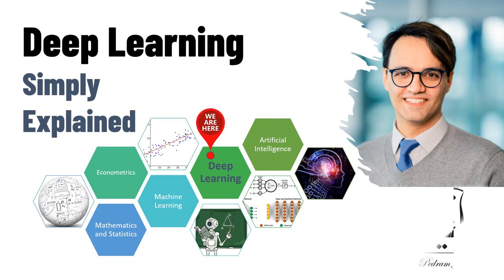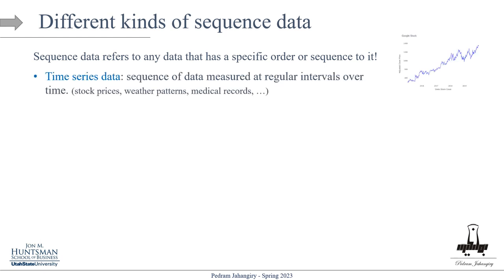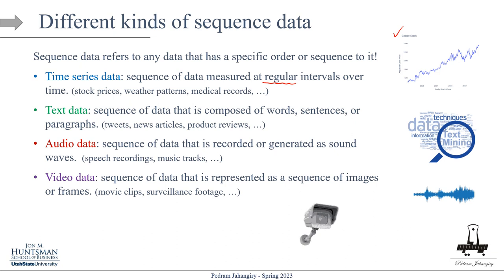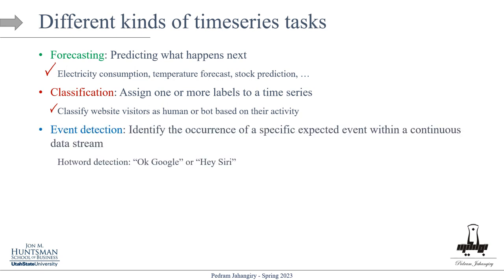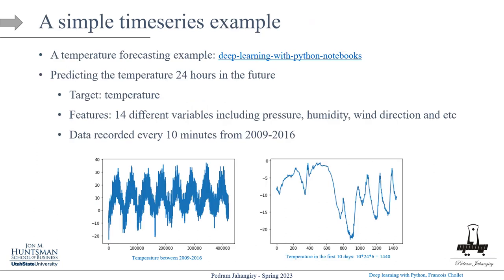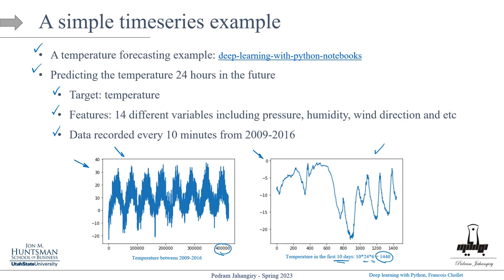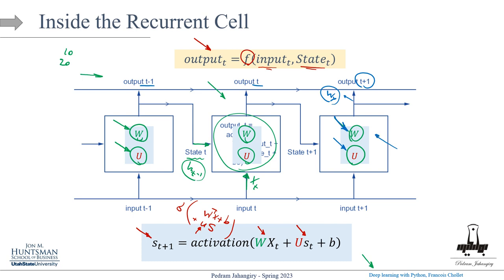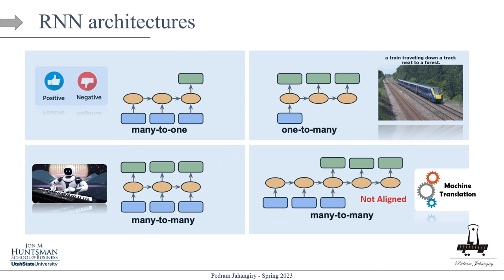Module 6- Part 1- Deep Sequence Modeling- what is RNN and why should we go beyond it?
Instructor: Pedram Jahangiry

All of the slides and notebooks used in this series are available on my GitHub page, so you can follow along and experiment with the code on your own.

Lecture Outline:
0:00 Roadmap and recap.
1:05 different kinds of sequence data
3:38 different kinds of timeseries tasks
6:09 a simple timeseries example (temperature forecasting)
10:01 preparing the timeseries data
13:13 Naive forecaster benchmark
15:32 let's try DNN for temperature forecasting
18:21 let's try CNN for temperature forecasting
26:19 sequence modeling design
30:05 what is RNN?
32:57 inside the Recurrent cell
42:10 RNN architectures and applications
46:10 How does RNN learn representations (backpropagation through time) and vanishing gradient problem
54:31 beyond RNN?